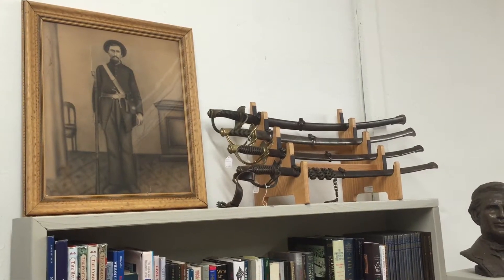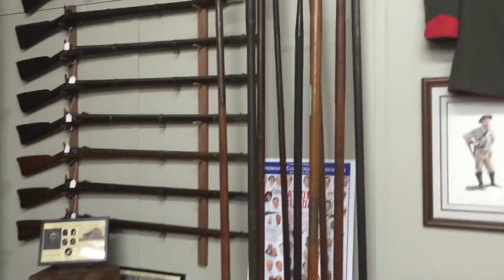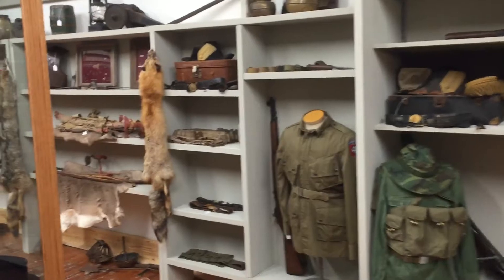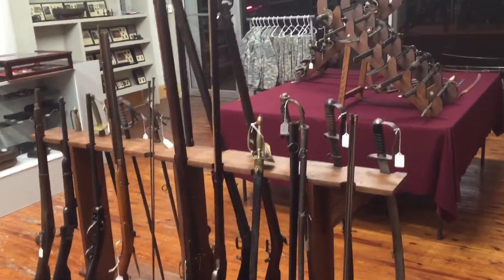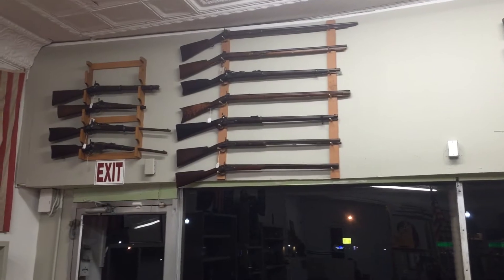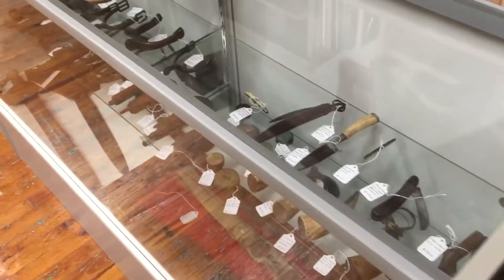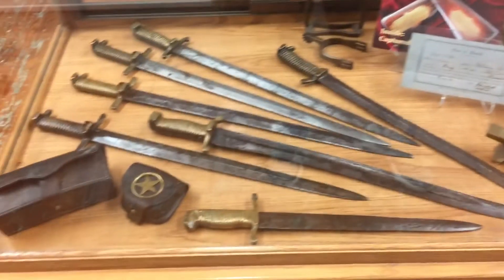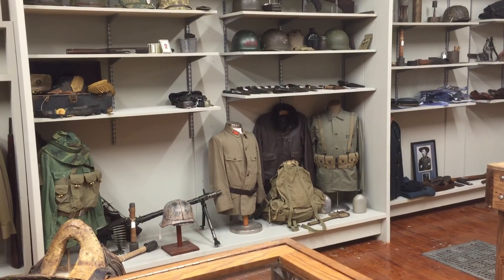Akins Americana Smyrna, Tennessee 37167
Quick tour of the shop building and our Civil War Relics.